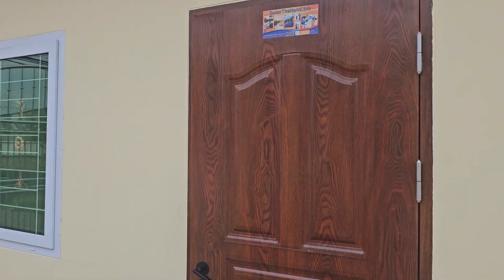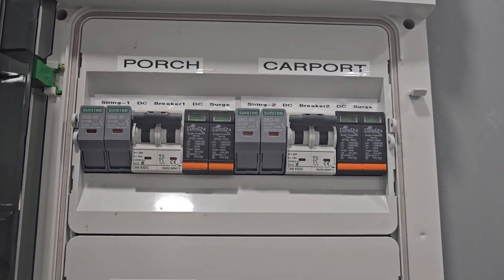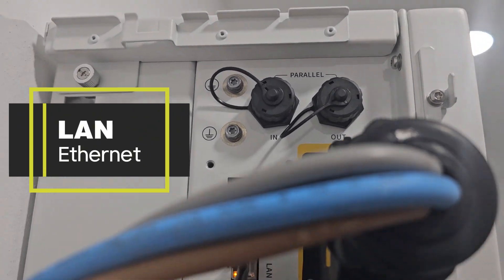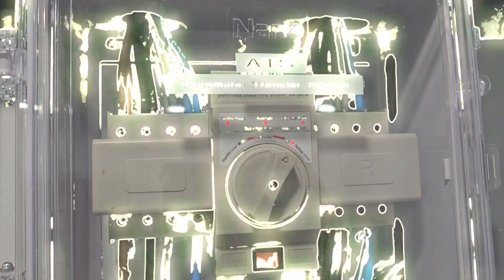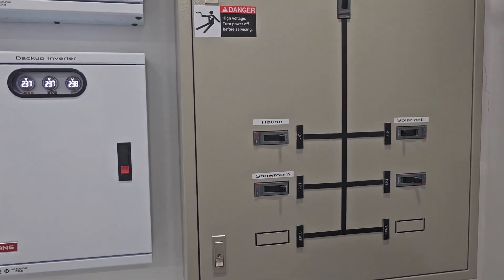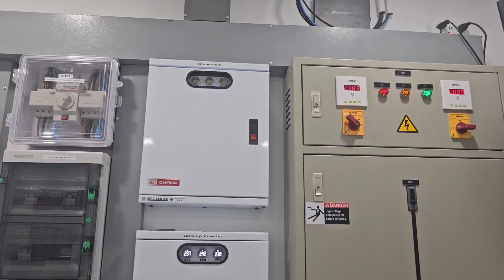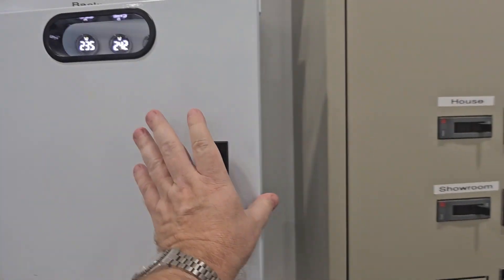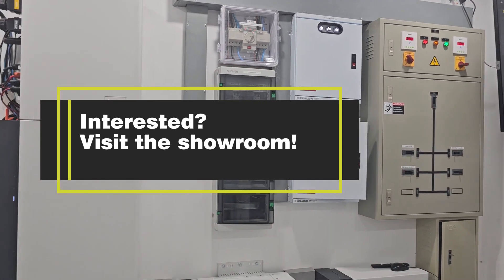New Showroom: AlphaESS T20 Solar Battery System | SolarThailand.biz